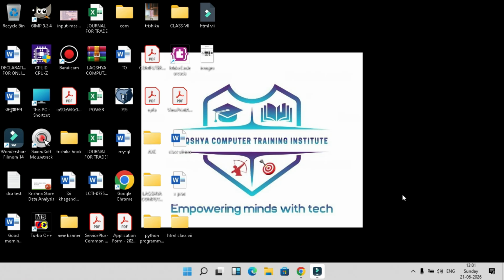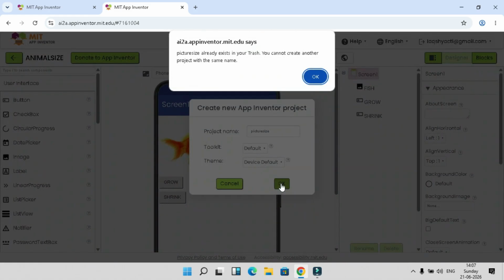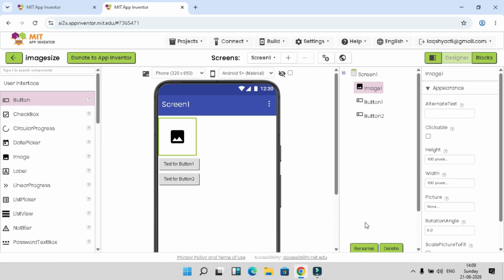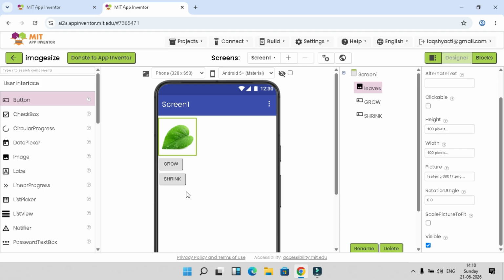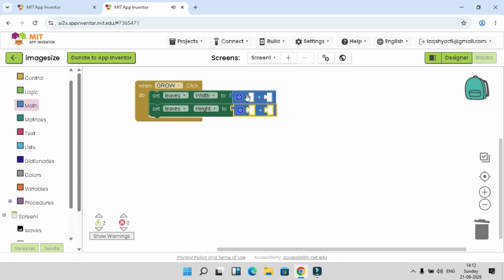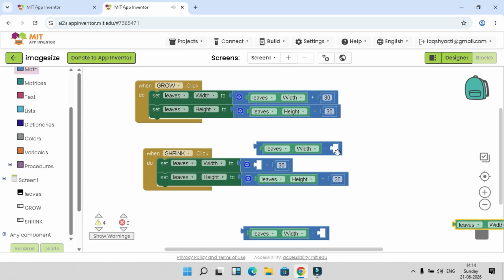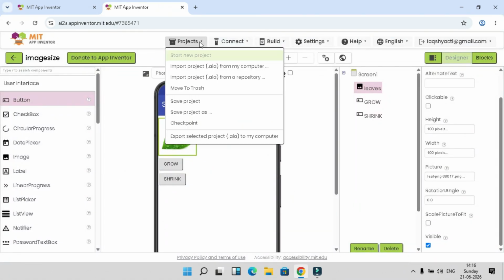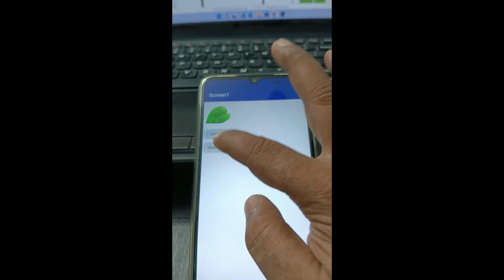CHAPTER-6.1 MIT APP INVENTOR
Laqshya Online Training is an educational YouTube channel dedicated to providing easy-to-understand computer training in Assamese and English. We specialize in teaching MS Office (Excel, Word, PowerPoint), Photoshop, digital skills, and other job-oriented software courses. Our goal is to make learning simple, practical, and career-focused so that anyone—from students to working professionals—can upgrade their skills from home.

To provide affordable and accessible computer education in Assamese & English, empowering people with skills for the modern digital world."

📌 MS Office Tutorials – Excel formulas, Word formatting, PowerPoint design

📌 Photoshop Tips & Tricks – Quick edits, photo manipulation, design hacks

📌 Computer Basics – Windows tips, shortcuts, file management

📌 Job-Oriented Courses – Tally, GST, AI tools, cloud computing basics

📌 Assamese Language Content – Learn in your own language for better understanding

📌 YouTube Shorts – Quick learning videos under 60 seconds

🎯 Students preparing for computer exams
🎯 Job seekers needing IT skills
🎯 Professionals looking to upgrade their productivity
🎯 Small business owners managing their work digitally
🎯 Anyone who wants to learn computers in Assamese and English